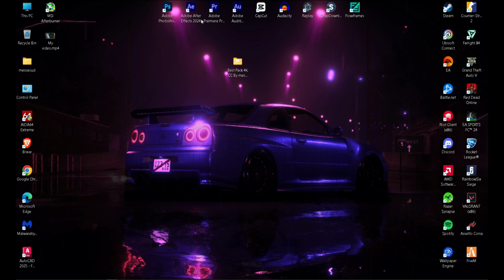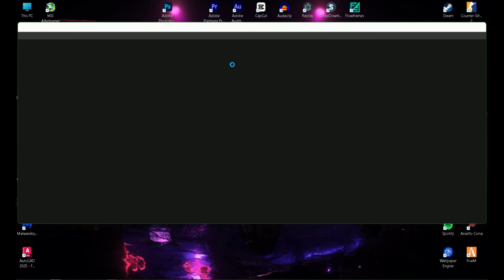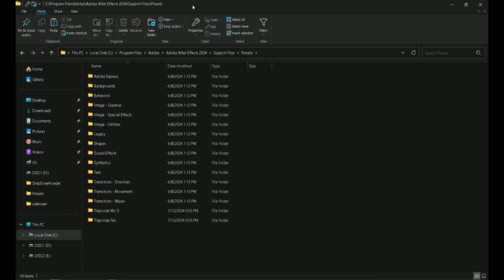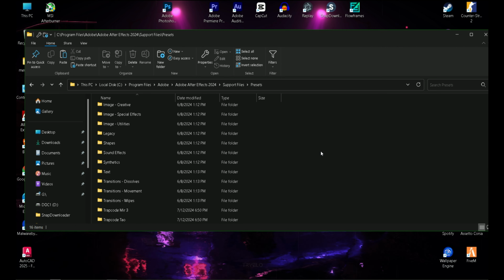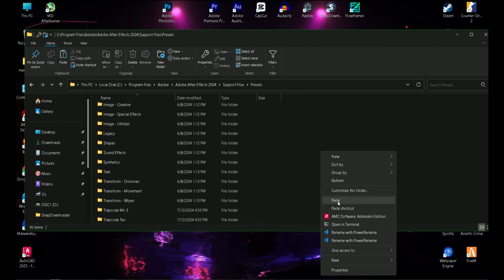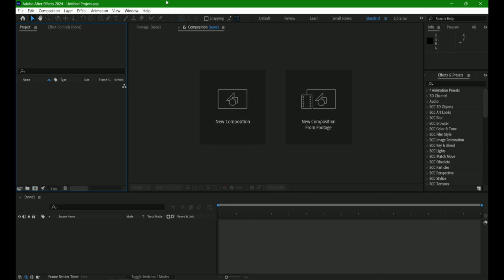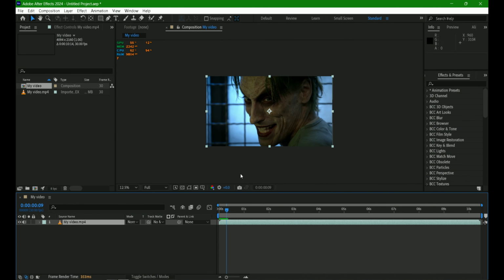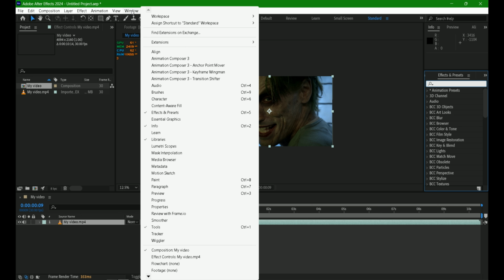BEST FREE PACK 4K CC I After Effects + (Tutorial)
•Press Show More for Info

SOCIALS ↡